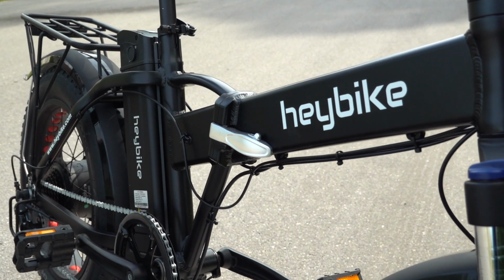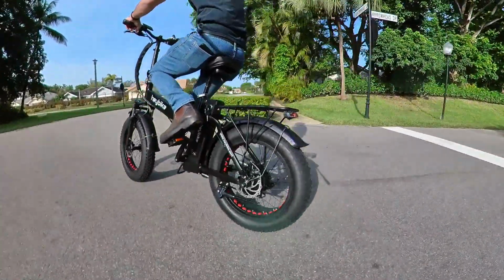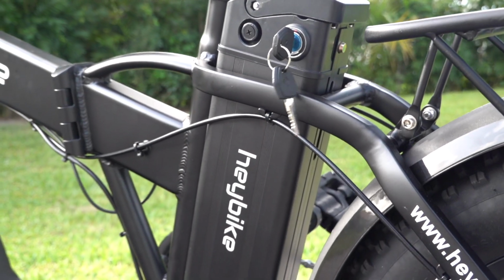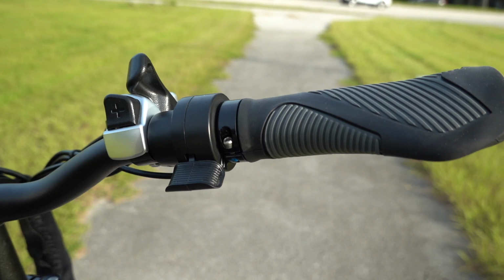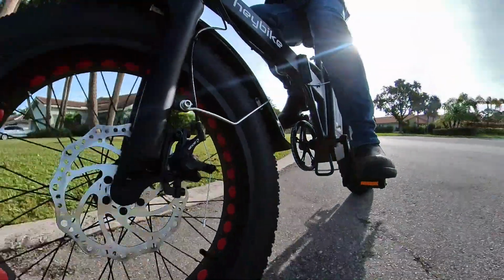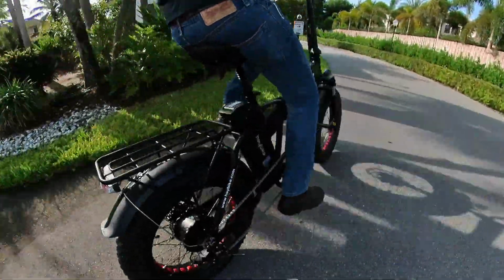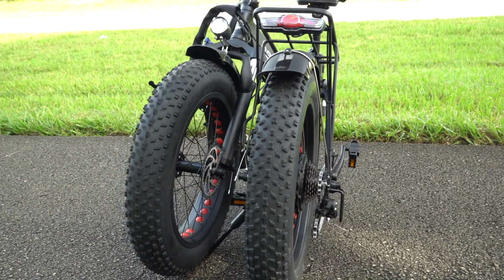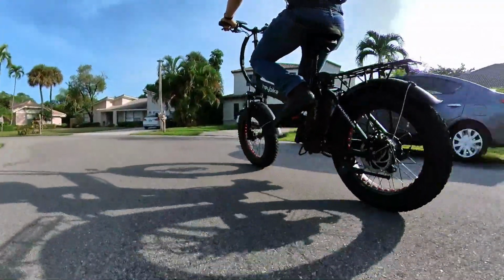Riding the HeyBike Mars folding fat tire e-bike [Sponsored]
The HeyBike Mars is a folding fat tire e-bike that offers up Class 2 speeds of 20 mph and a combination of throttle and pedal assist riding.